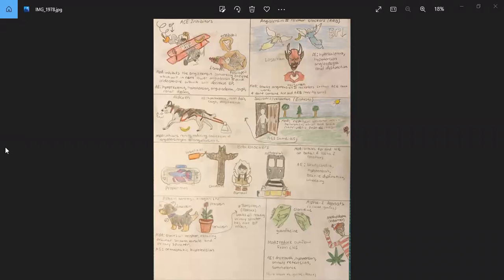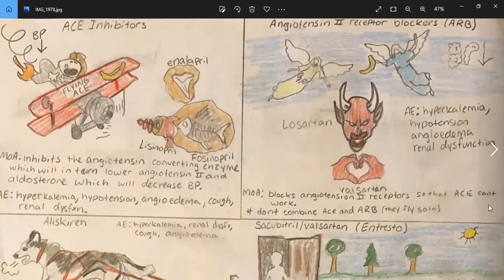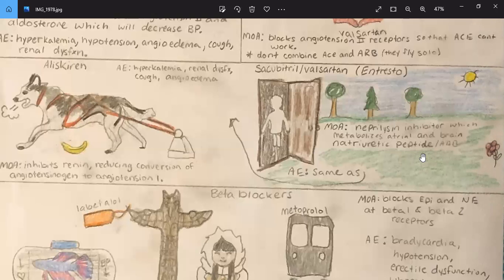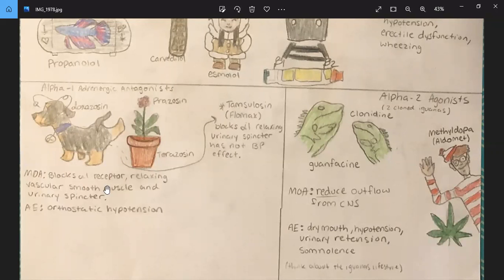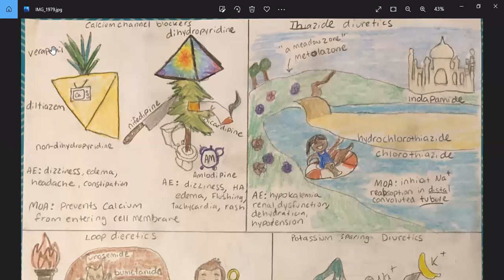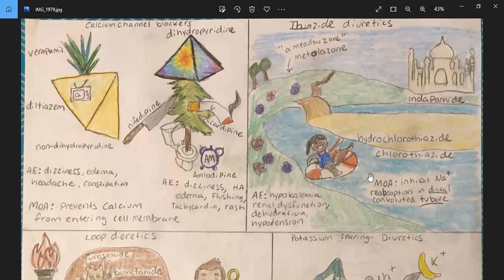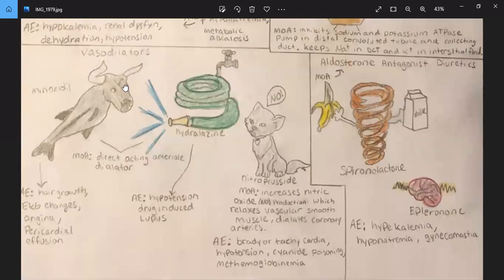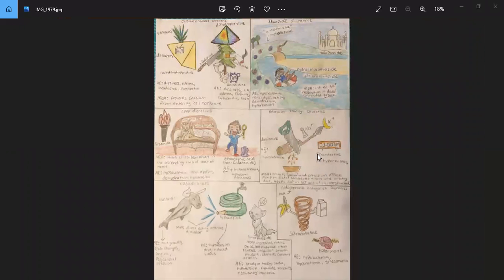Cardio Pharm part 1